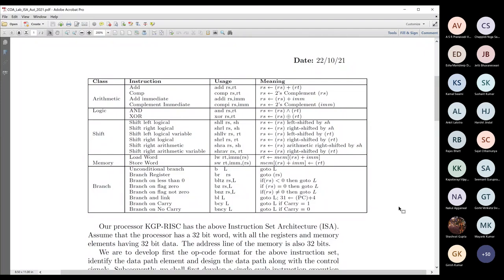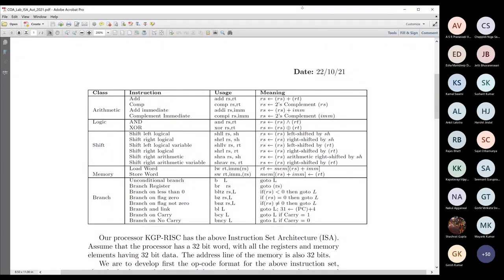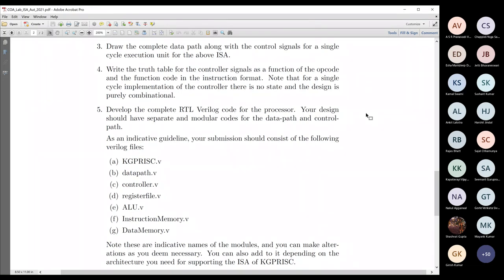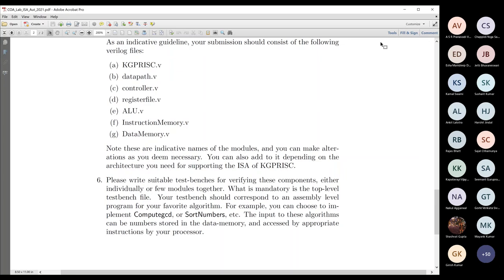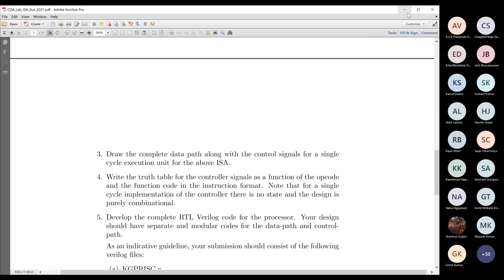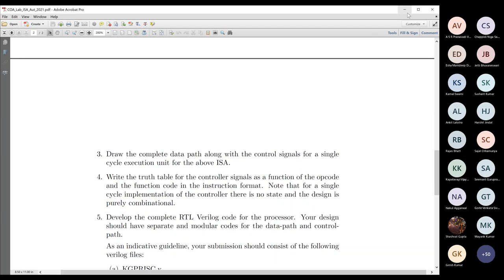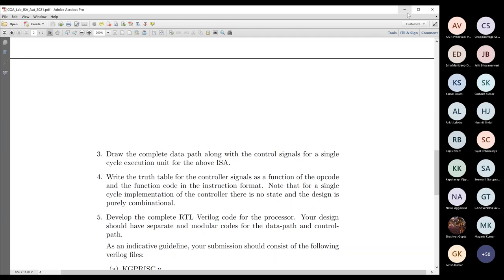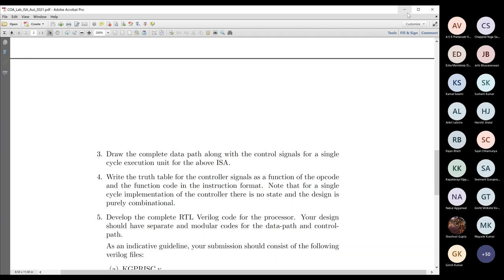09_Assignment 7_22-10-2021